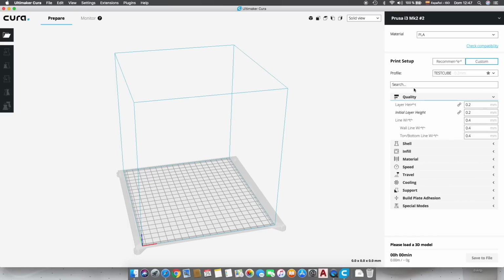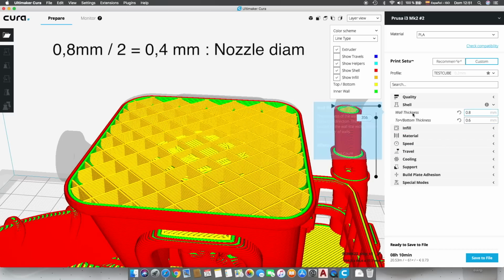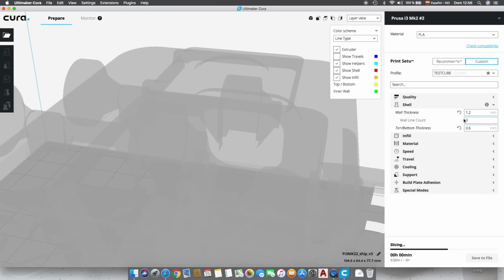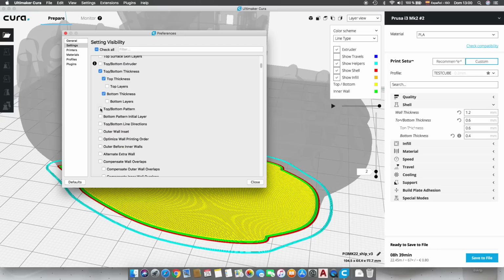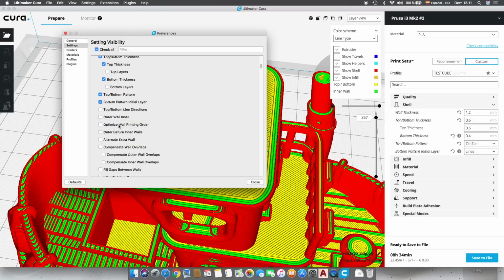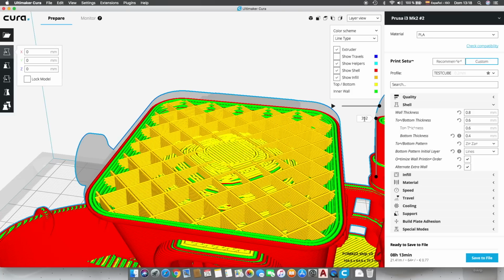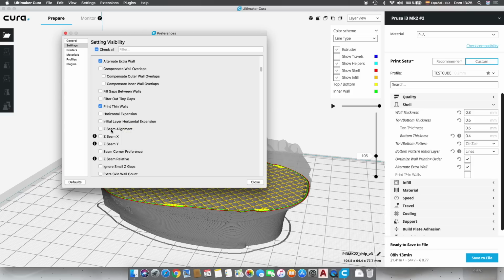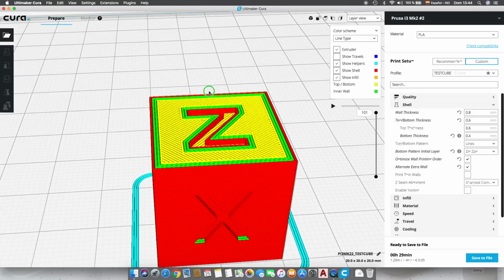Cura advanced settings 2018 - #02 Shell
This is the second episode of the Cura Custom Settings series, where we are going to analyse the second tab of the of the advanced settings menu in Ultimaker Cura. Shell. Along the video we will experiment with the Wall thickness in millimetres as well as the wall line count, the top and bottom thickness with the separate settings, as well as the number of layers.

Then we experimented changing the top and bottom pattern for the solid layers, as well as the initial one. Also played with the top and bottom line directions of the pattern, continuing with our preferred, the default ones.

Finally we changed some more parameters such as the optimization of the wall printing order, outer before inner walls, alternate extra wall, print thin walls, Horizontal expansions and finally the Z Seam Alignment.

At the end of the video we have made a print test with the enable ironing option from cura activated, getting amazing results.

This series is going to have 11 episodes, one dedicated for each of the Tabs in the Custom Print Settings menu in Cura 3.2.1. You can find the list of episodes here:

-#02 - Shell
-#03 - Infill
-#04 - Material
-#05 - Speed
-#06 - Travel
-#07 - Cooling
-#08 - Support
-#09 - Build Plate Adhesion
-#10 - Special Modes
-#11 - Experimental

In the next episode we will analyse the third tab in the cura custom settings menu, Infill.

Cura is one of the most common slicer software that are mostly used for 3D Printing. It supports a huge variety of 3d printers such as the BQ Hephestos, Original Prusa i3 MK2, Ultimaker 2, Ultimaker 3, Rostock, etc.

It allows us to print in 3d in three different ways:
The first is by uploading the .gcode files into an SD Card, that we will insert in our 3D Printer. Second, we can connect our 3D Printer to our computer via USB, and control it directly from our Cura software, and finally, there is an option to control some 3D Printers at the same time remotely, via internet.

Ultimaker Cura in the version 3.2.1, or the most recent version depending when you watch this video, is available both for Mac OS and Windows operating systems.

You can find the links to download ultimaker cura 3.2.1 here:
-For Windows:

You can also watch our guides to download different very powerful 3d modelling software for free:

By doing that, you would make me super happy and you will also help me to keep bringing good content to the channel.

M4730X - Architects3DP